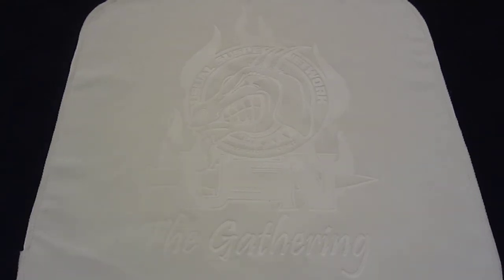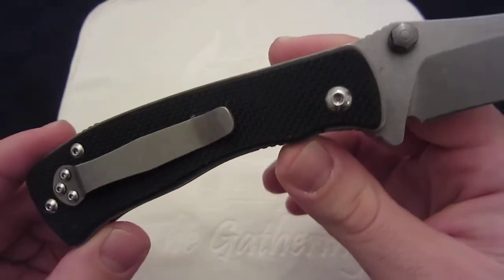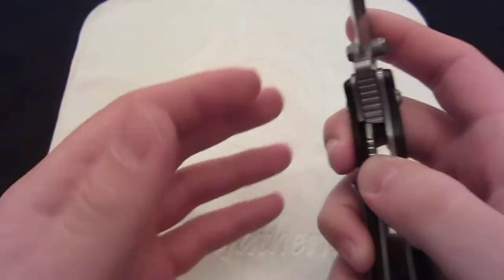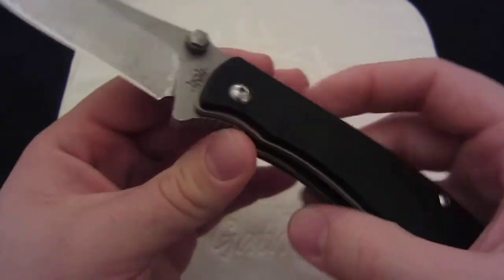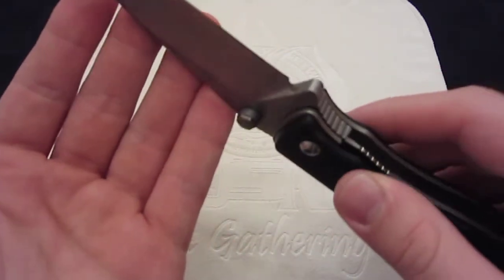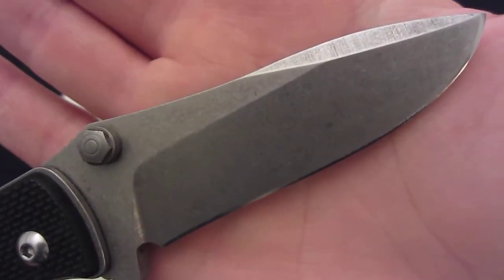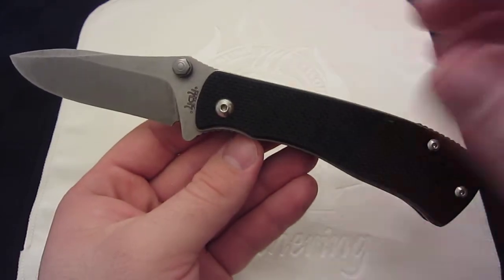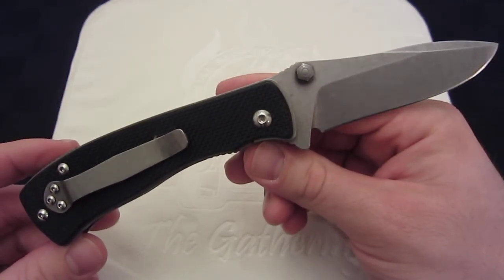Red Blade Knives - Pig (GRIZ Design)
Justin Laffer's YouTube Video